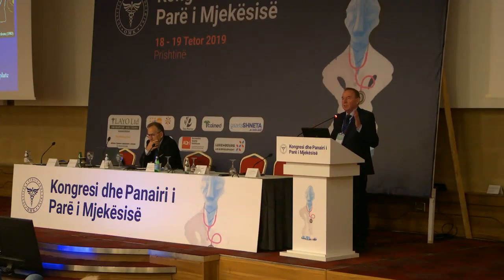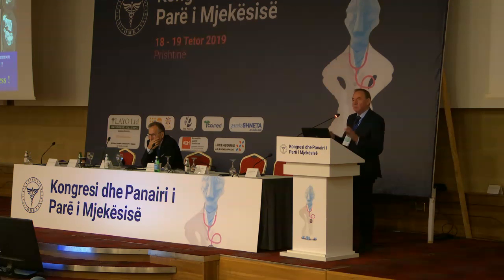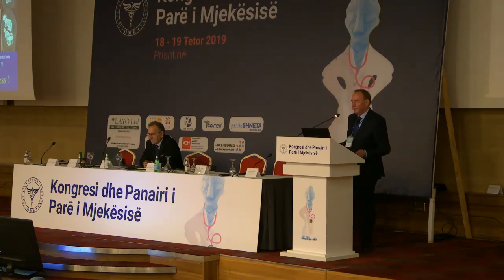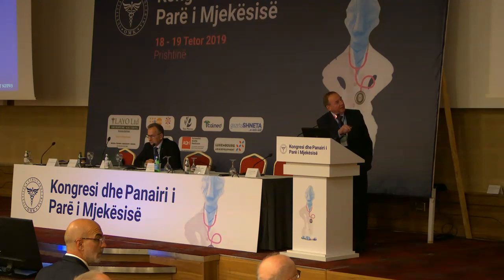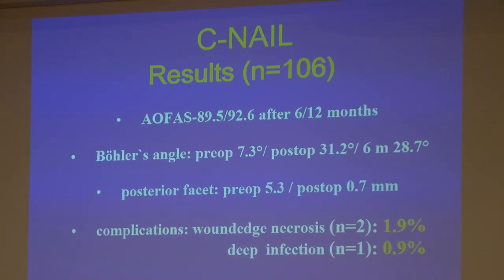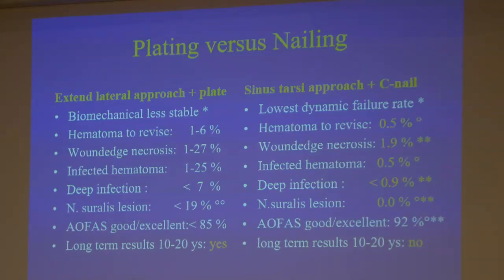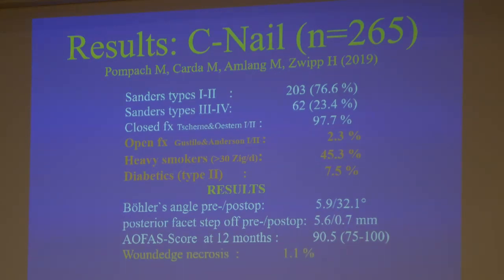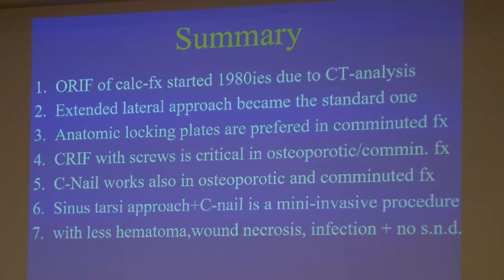Kongresi dhe Panairi i Parë i Mjekësisë